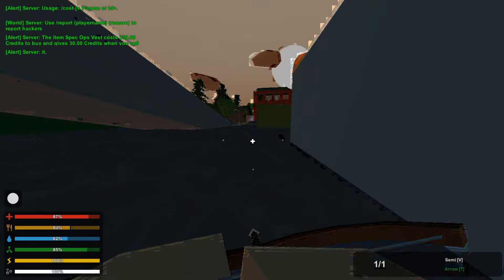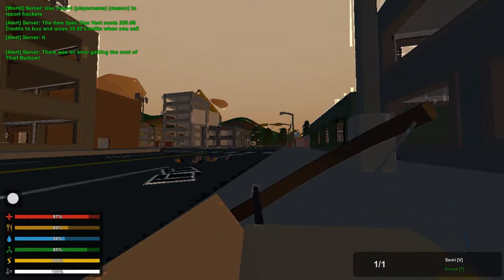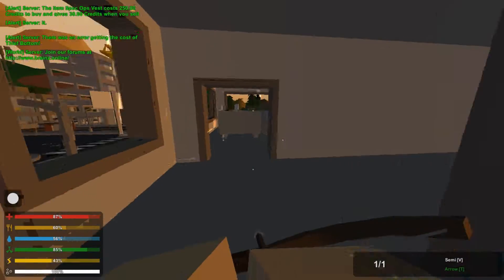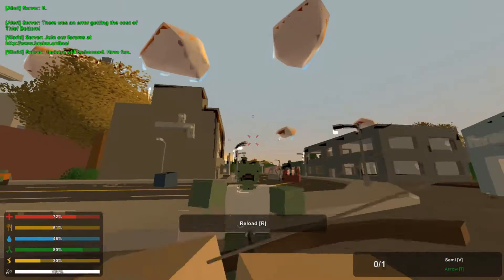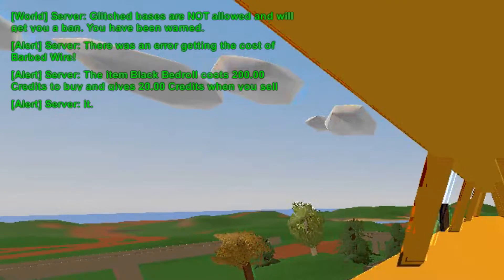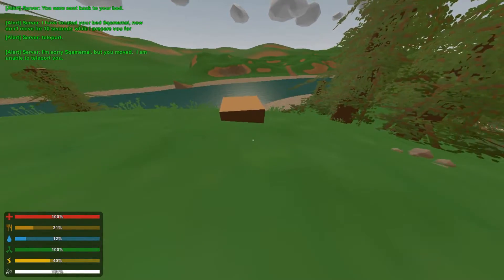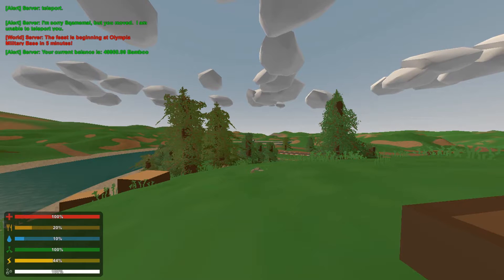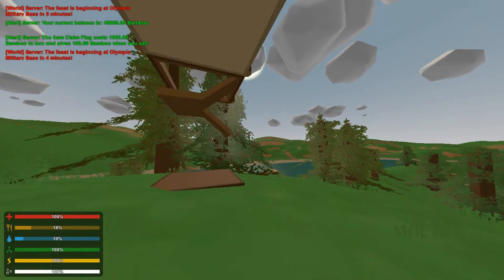Unturned Public Server Commands #1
Part 2 will be uploaded within a week.
Get server mods here : rocketmod.net